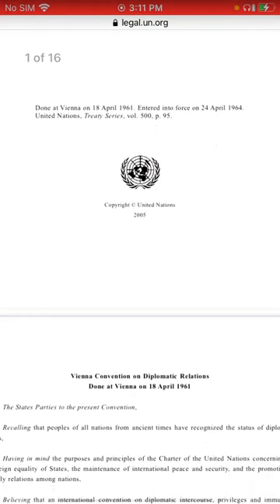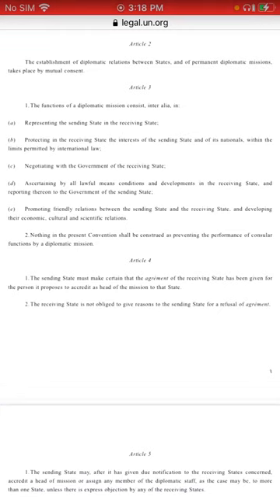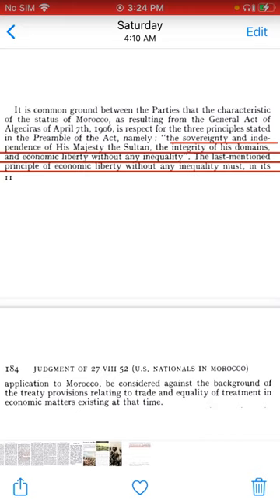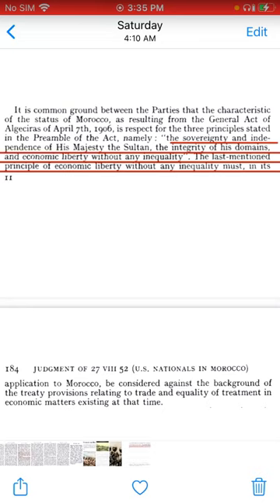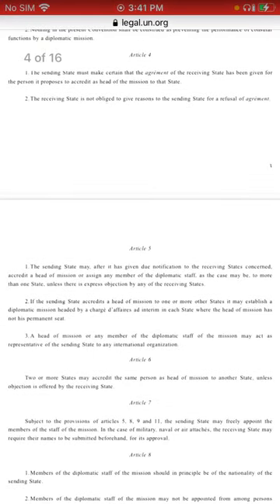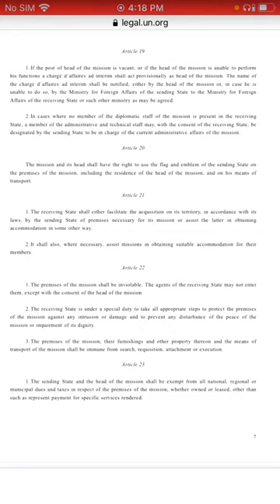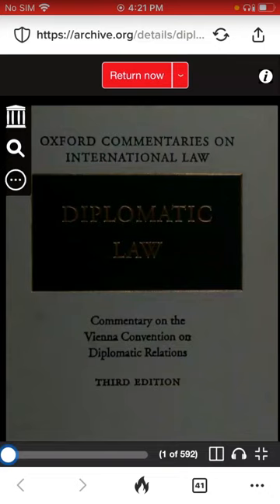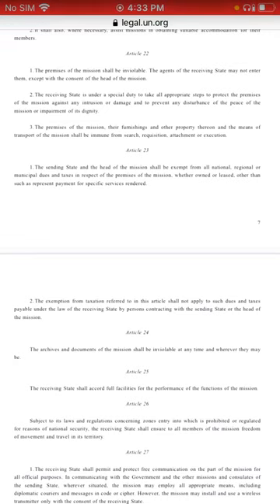Vienna Convention on Diplomatic Relations (Pt. 1)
Diplomatic Relations is all about friendly applications and agreements. In this video, the Wazir of Meru State Republic demonstrates how this Convention can be exercised.